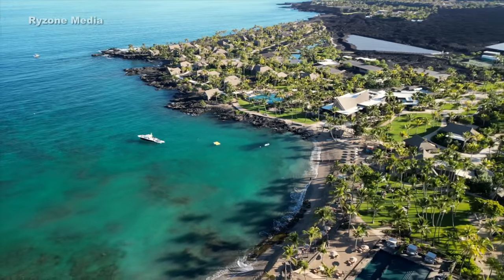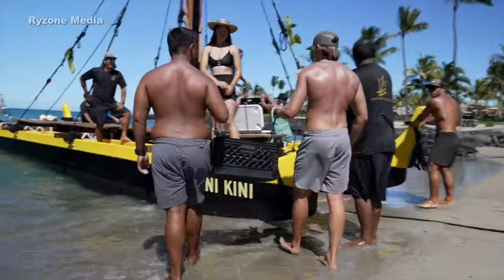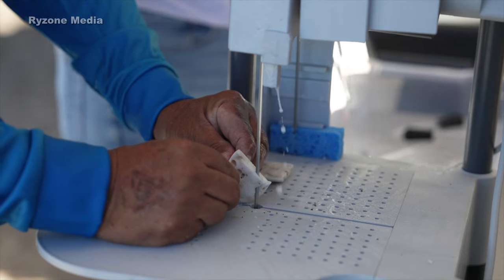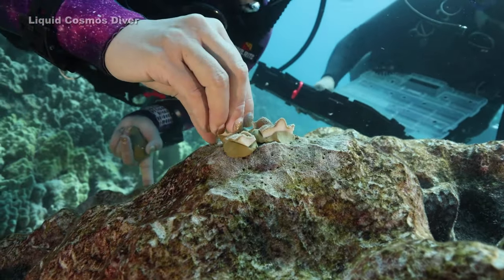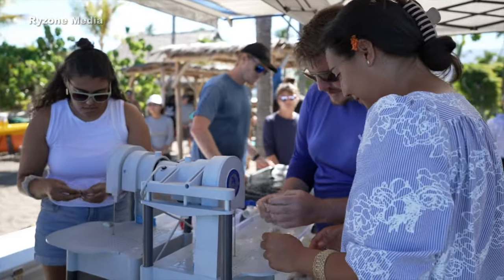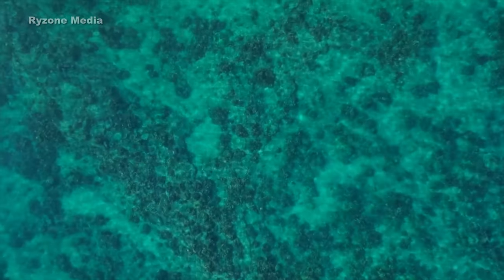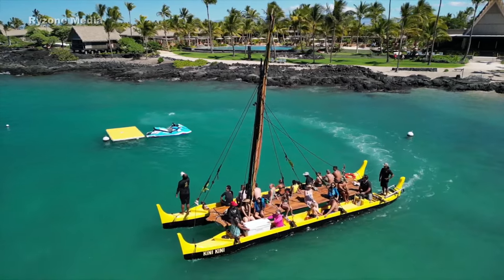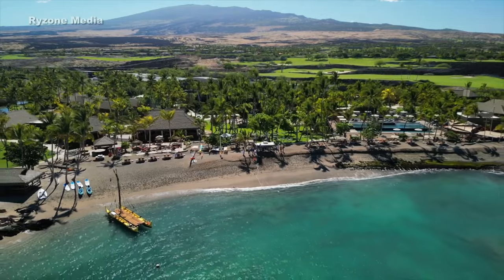Coral Reef Restoration Project Underway On Hawaiʻi Island (Nov. 1, 2023)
On October 30, 2023, The Nature Conservancy, Hawai‘i and Palmyra (TNC) and the Kaʻūpūlehu Marine Life Advisory Committee (KMLAC) launched Kanu Koʻa (“Planting Corals”), the first community-led coral reef restoration project on the Island of Hawaiʻi.